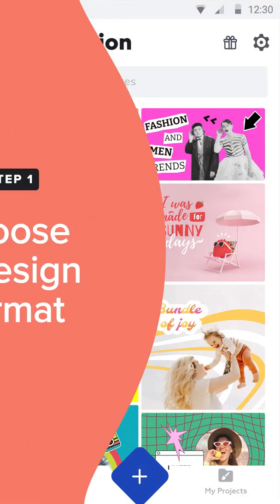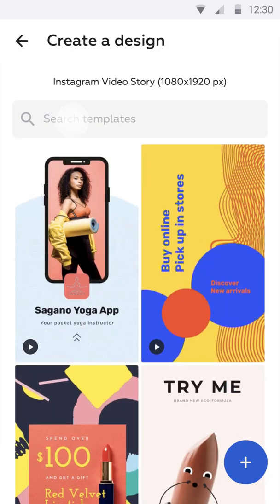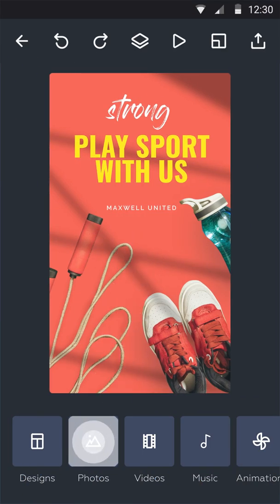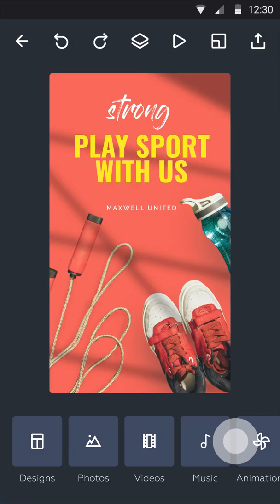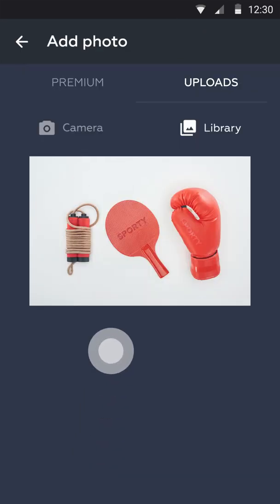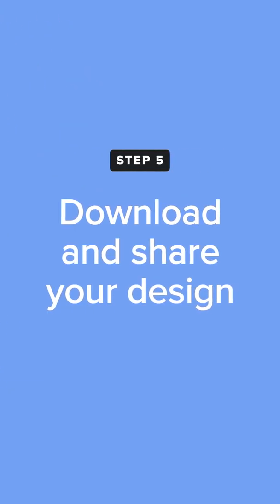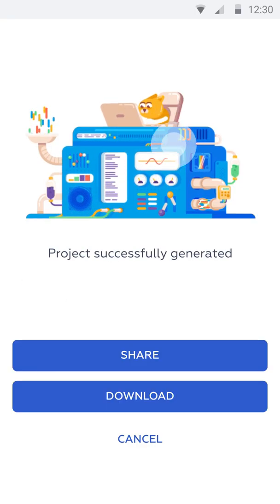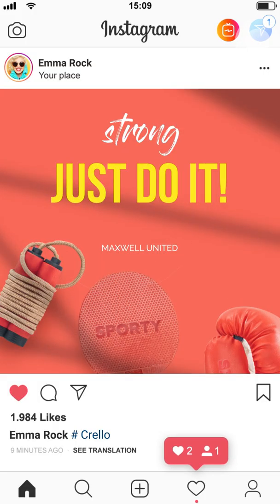How to create your first design with the Crello mobile app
Learn how to easily create your first project with the help of Crello’s iOS or Android mobile app, and get inspired for your future designs.